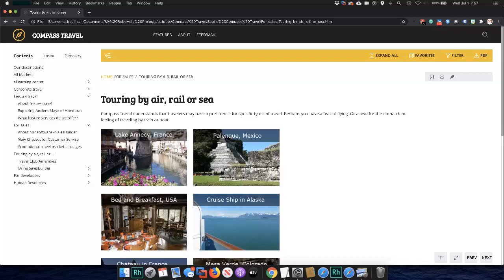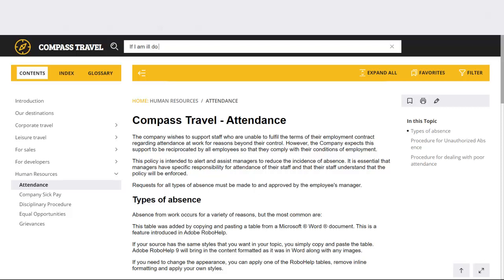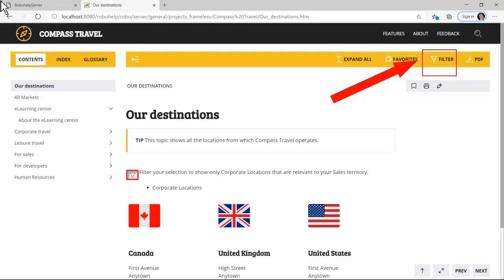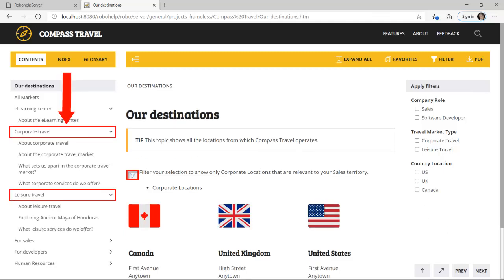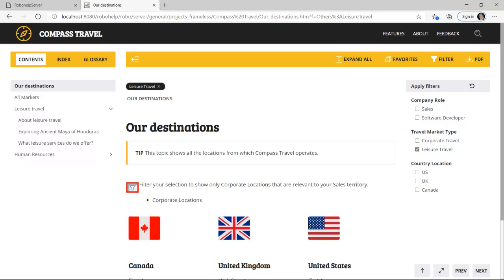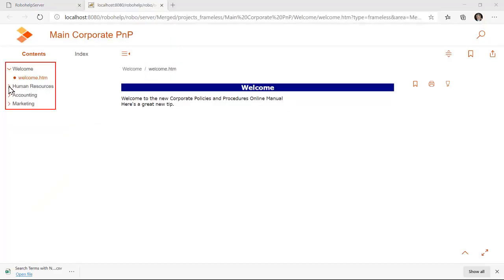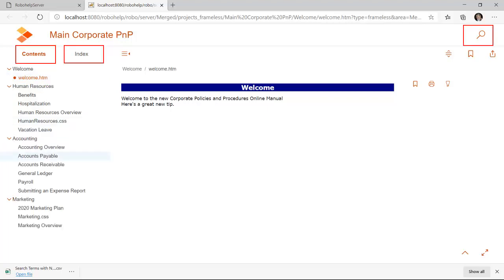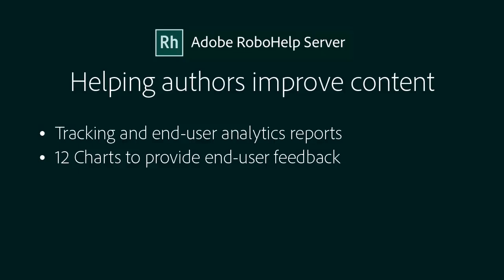Greater content accessibility on any device in Adobe RoboHelp Server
Host Responsive HTML5 content, allowing end-users to access content on a multitude of devices, including mobile devices. Content is rendered seamlessly on all screen sizes. Enable end-users to access personalized content using Dynamic Content Filters.